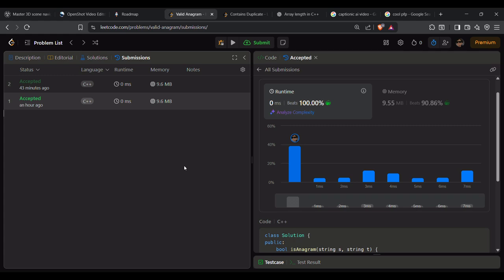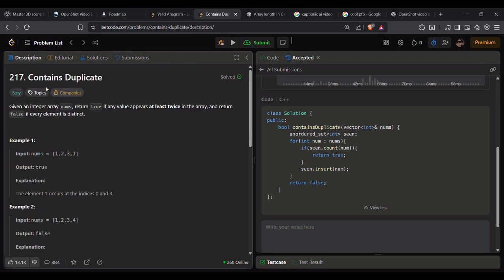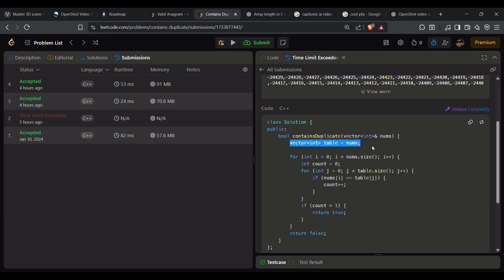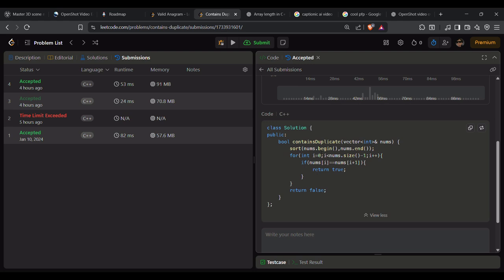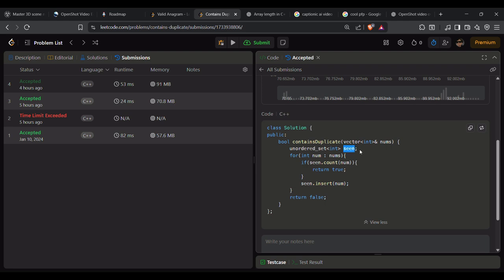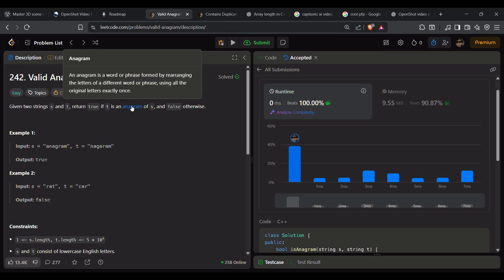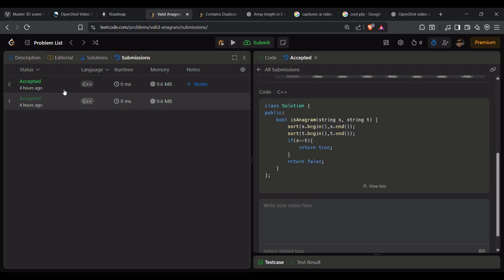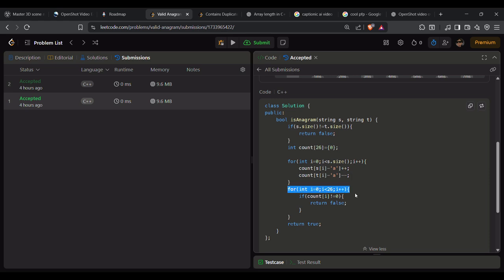C++ Solutions For "Contains Duplicate" & "Valid Anagram" | LeetCode Easy Problems Explained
In this video, I solve two popular LeetCode problems —
1️⃣ Contains Duplicate
2️⃣ Valid Anagram

I walk through the logic, explain the approach, and share my C++ solutions step-by-step.
Perfect for beginners preparing for coding interviews or brushing up on problem-solving skills!

💬 Comment your approach below & let’s learn together!